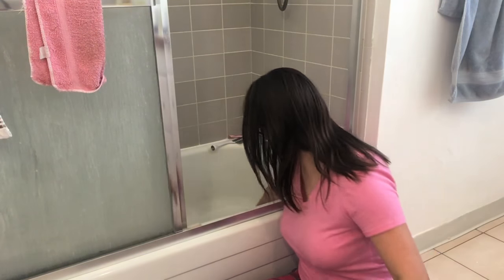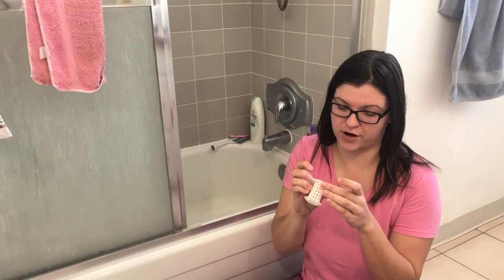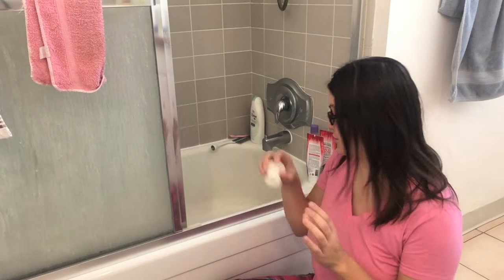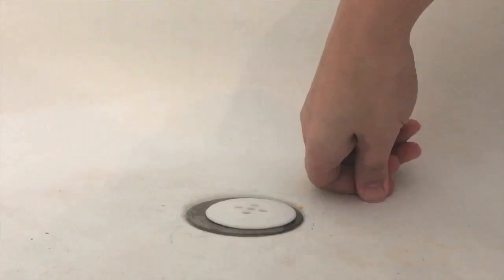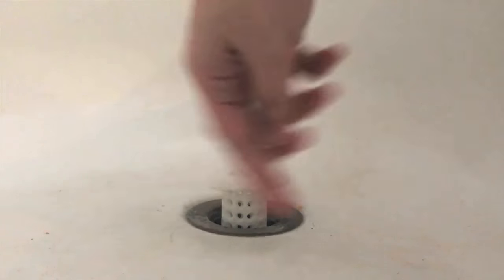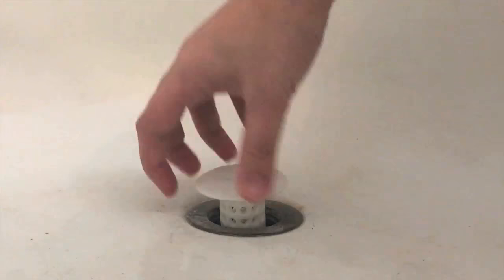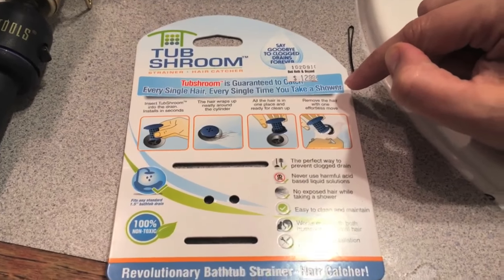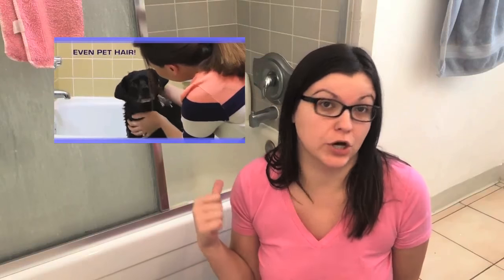TUBSHROOM - DOES IT REALLY WORK!?!?! Review | Dana Does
The Tubshroom - as seen on TV - is sweeping the nation with its hair sweeping abilities to keep your drain unclogged! But does it really work? I tested it out for a few weeks and am here with my review of the product.